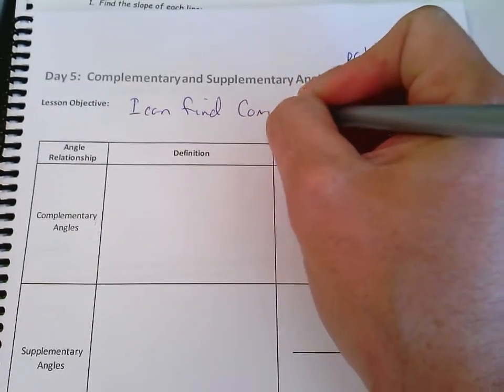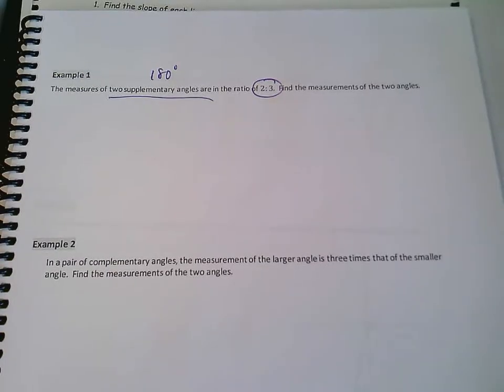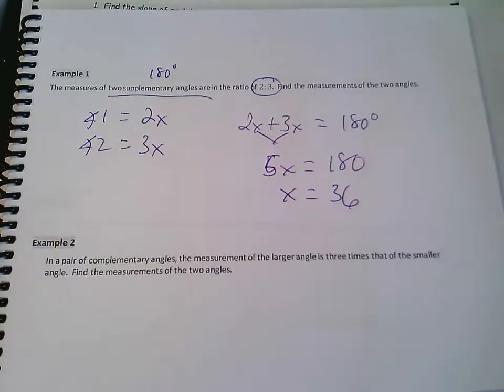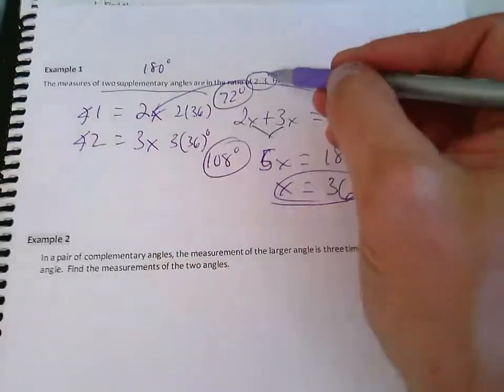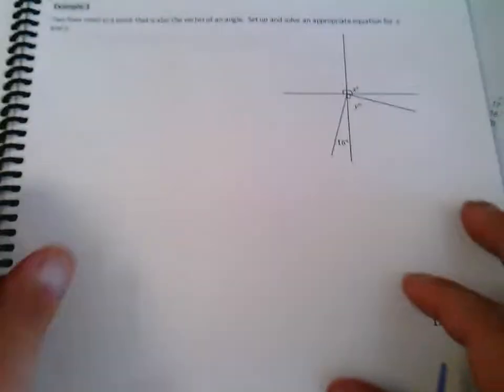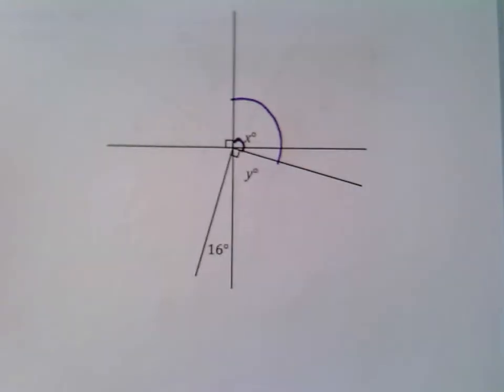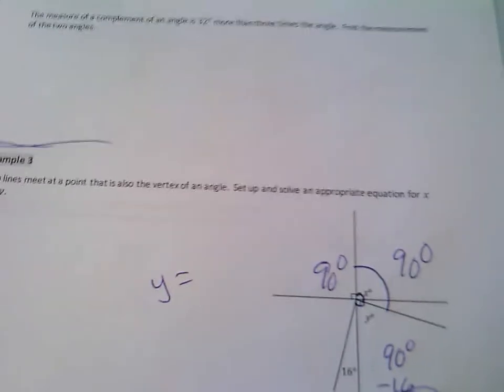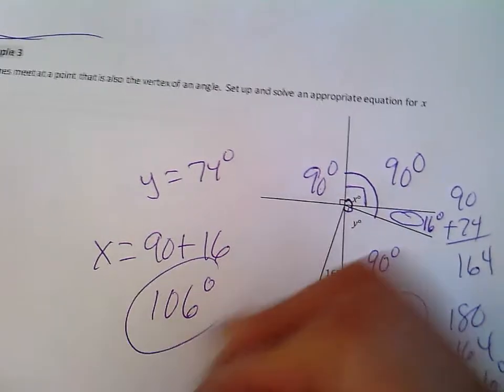Complementary and Supplementary Angles